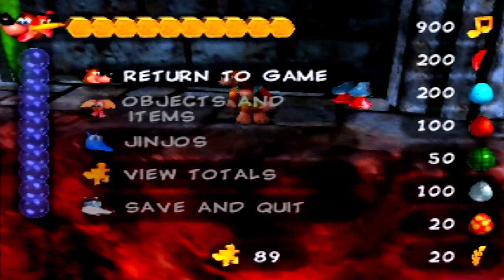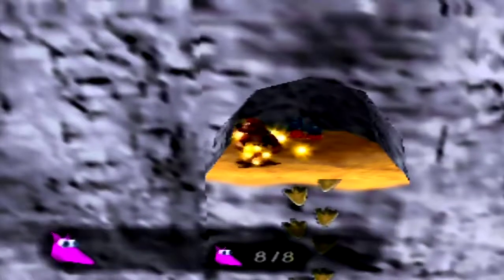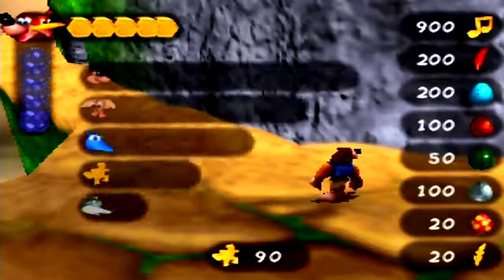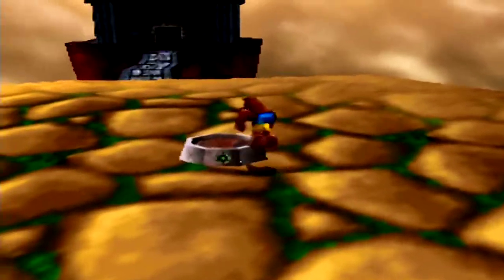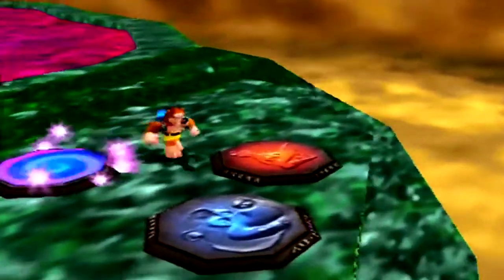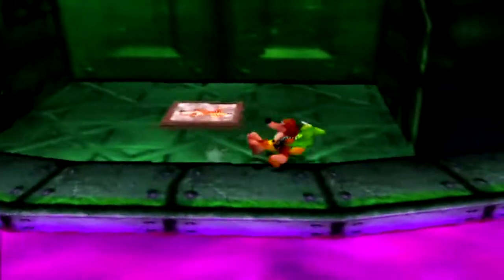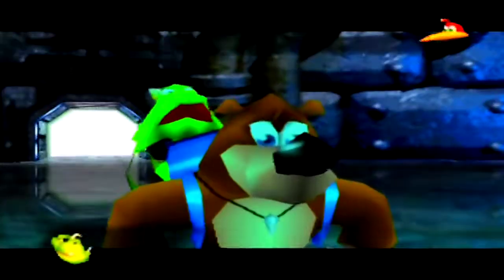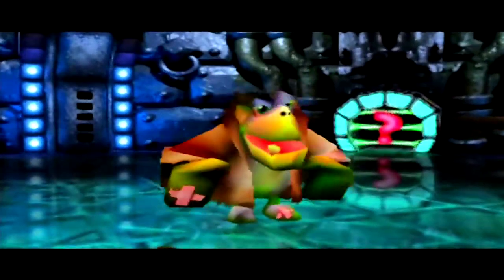Let's Play Banjo-Tooie Part 29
Grabbing the last Jinjo and Jiggy of the game,then heading for Cauldron Keep. After opening the front door,you'll face Klungo for the 3rd and final time.